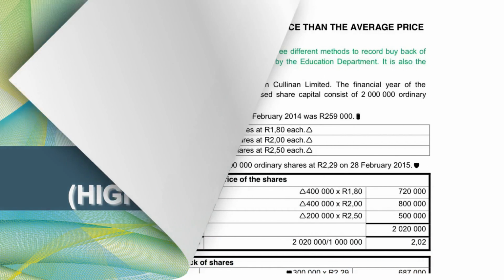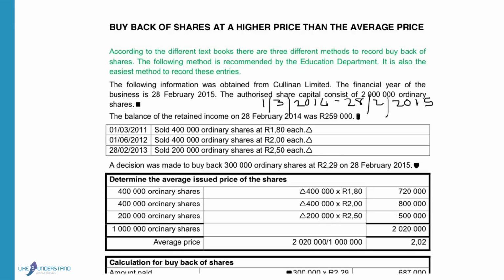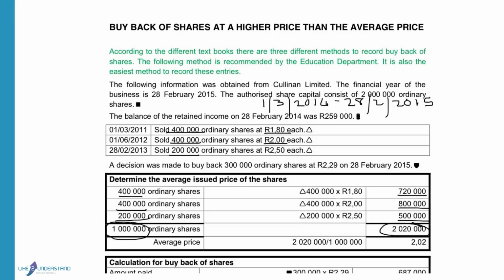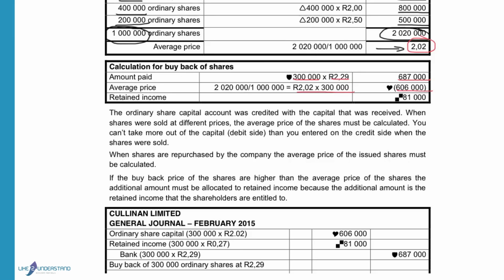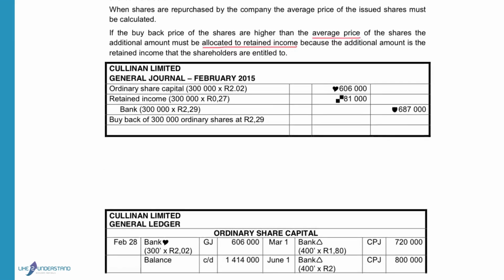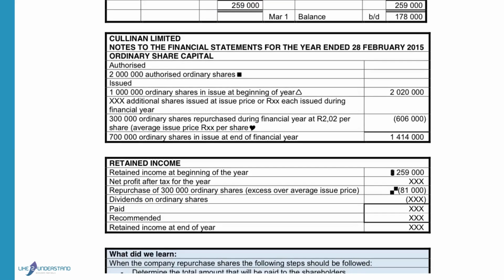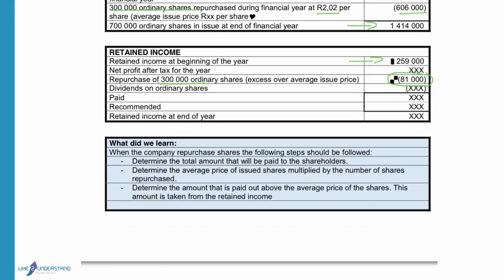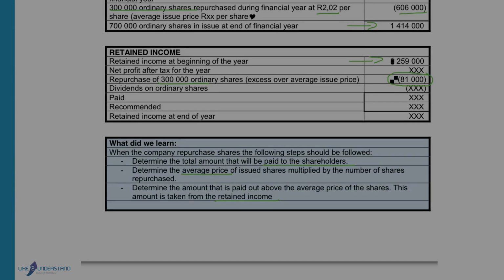COMPANIES - 8 BUY BACK OF SHARES HIGHER THAN AVERAGE PRICE